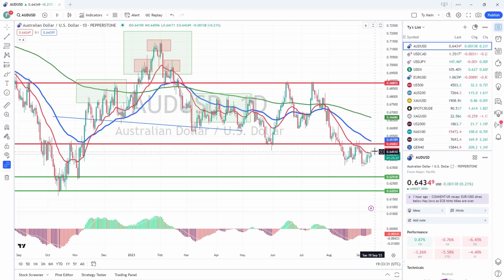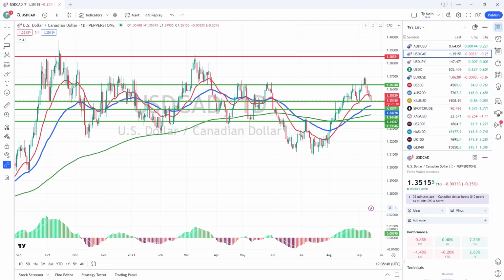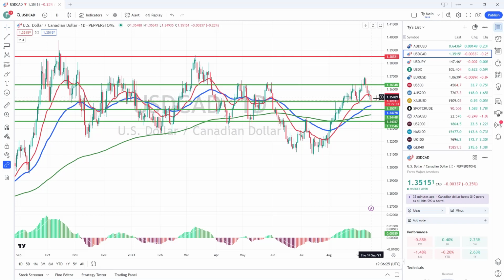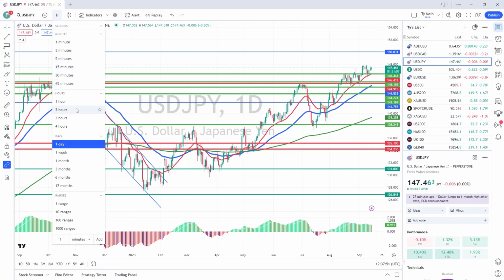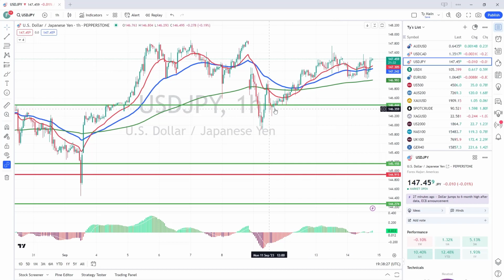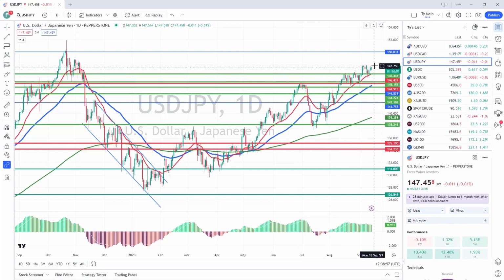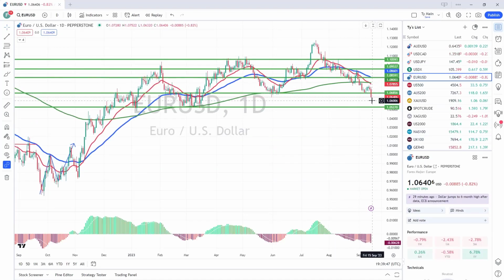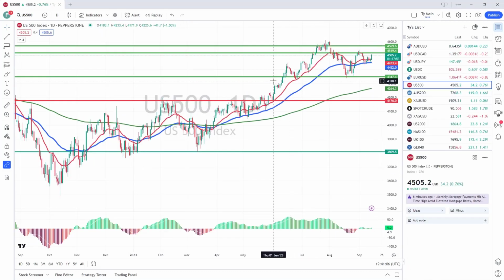Friday Market Watch 15 09 2023 TM